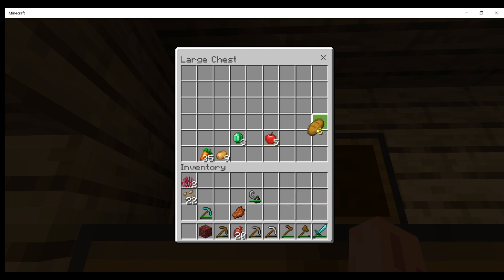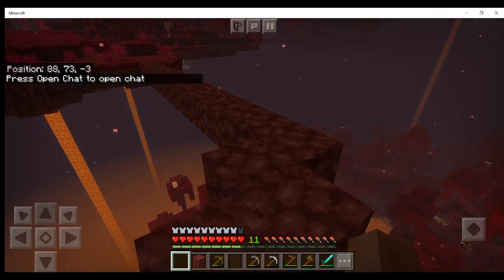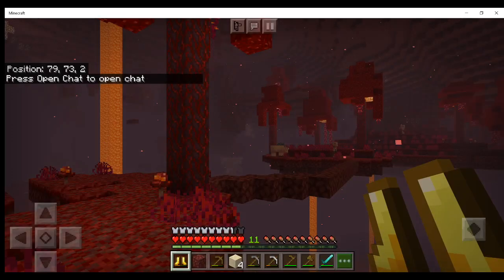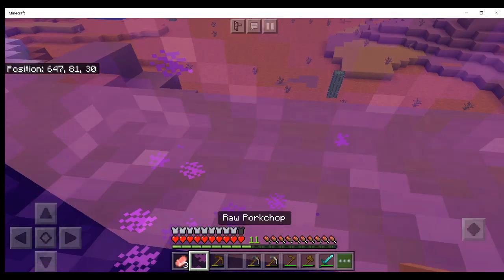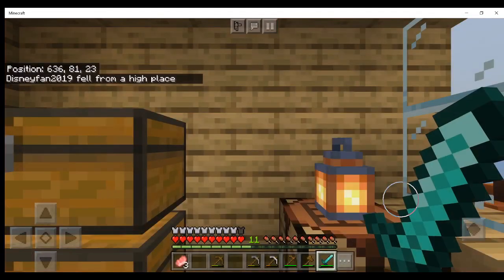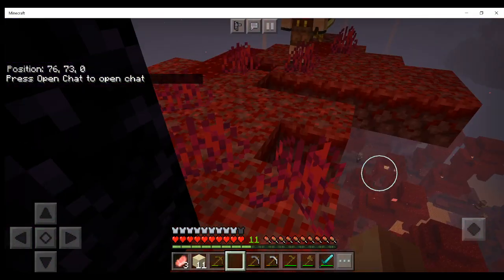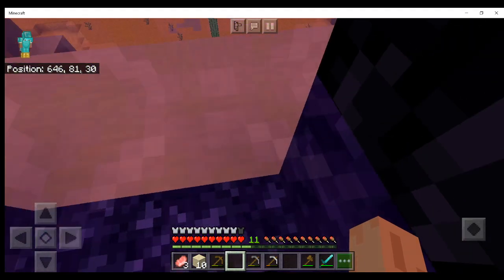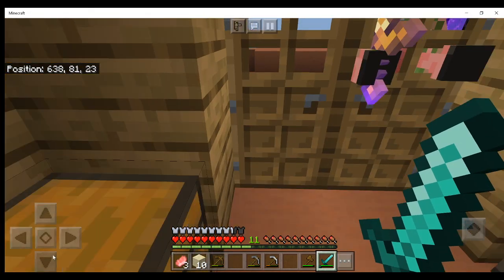Masa biom UHHHH